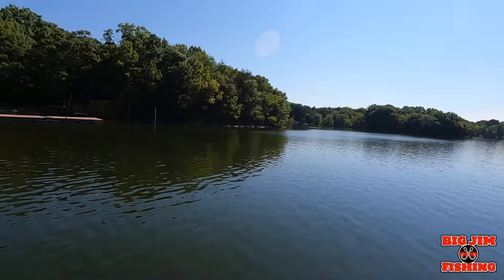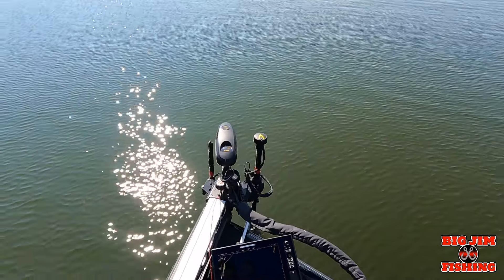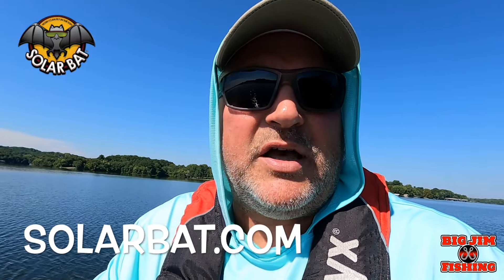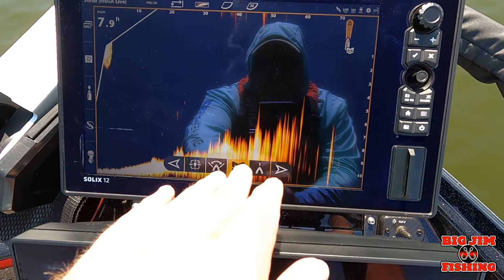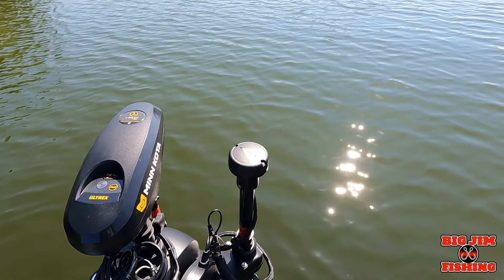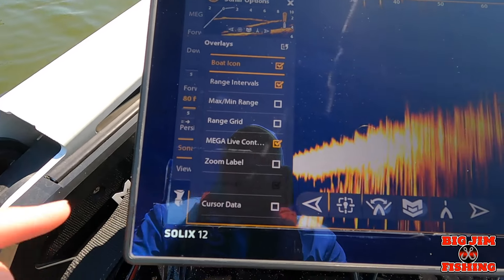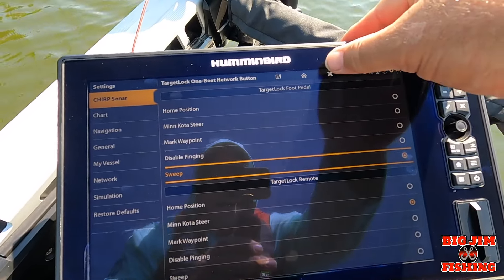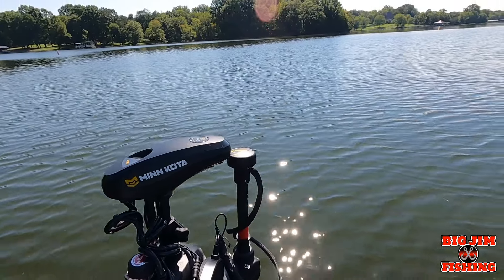Humminbird Mega Live Targetlock Dialed In 13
In this video, I show the sweep function of Humminbird Mega Live Targetlock.  I also show how to edit the targetlock control overlay on your SOLIX unit.